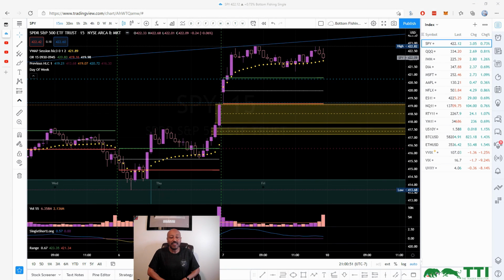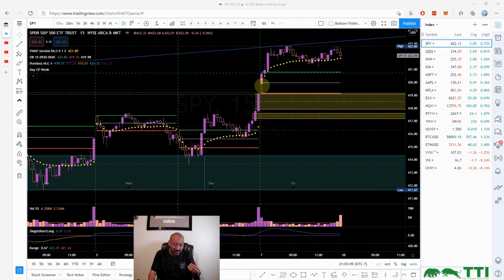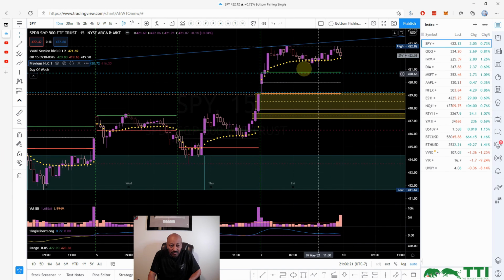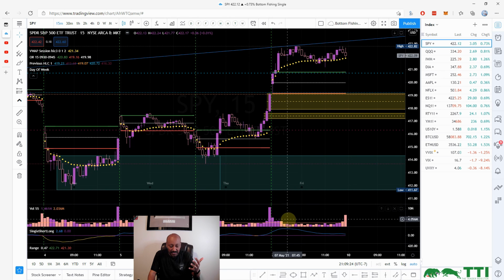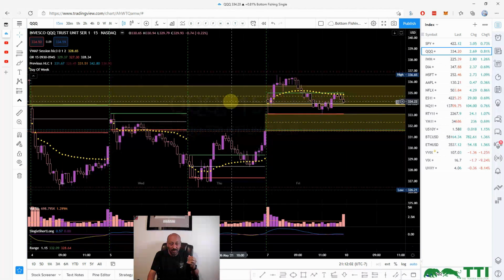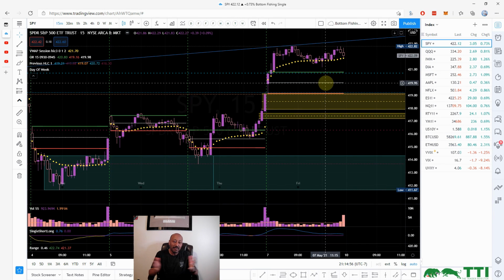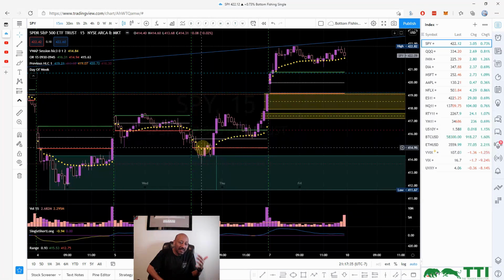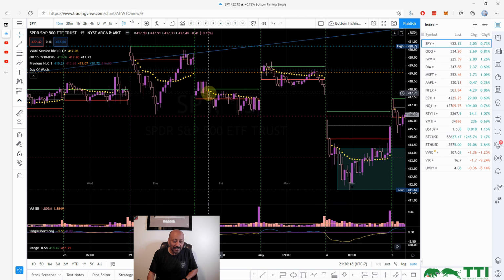Did Bad NFP Report Matter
Markets did not even blink about the bad report. S&P and Dow made new all time highs.